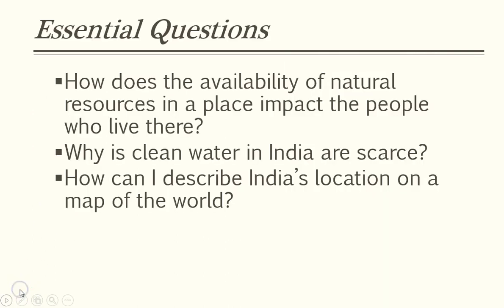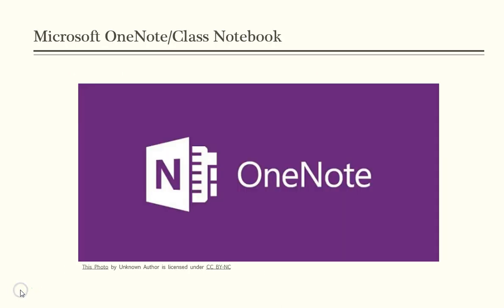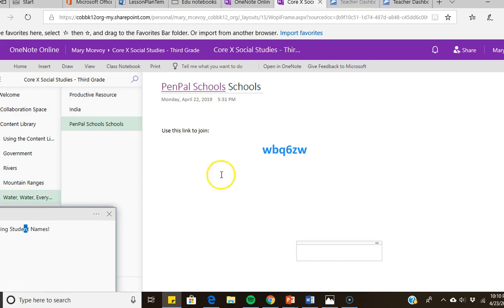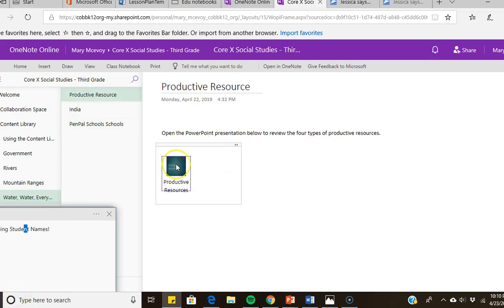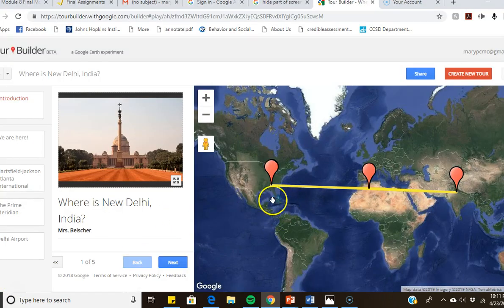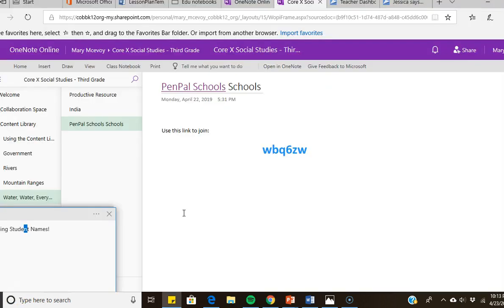Lesson Plan Screenast